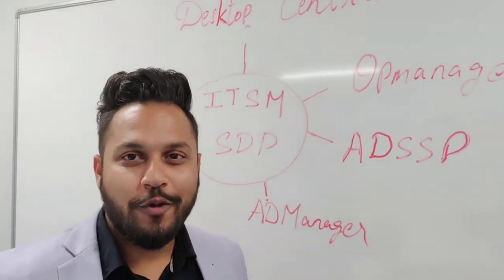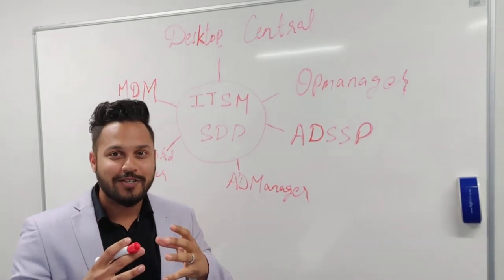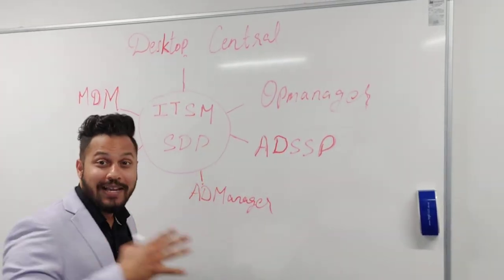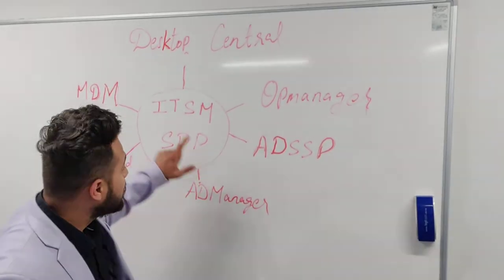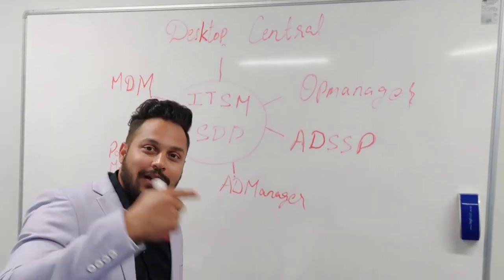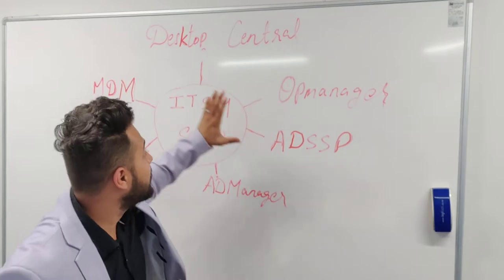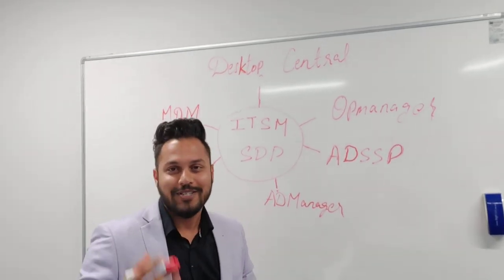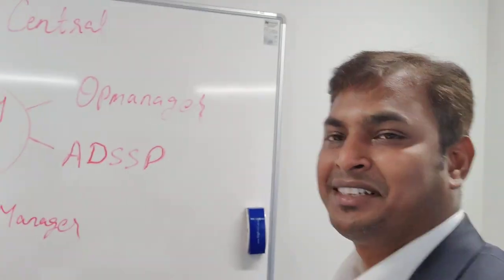IT Control & Command with ManageEngine ServiceDesk Plus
IT Control and Command with ManageEngine ServiceDesk Plus ITSM solution as Centralized HUB integrated with ITOM SIEM AD360 LOG360, PAM360, UEM ChangeIDvalidate CMDB PriviledgedConditionalAccessControl.